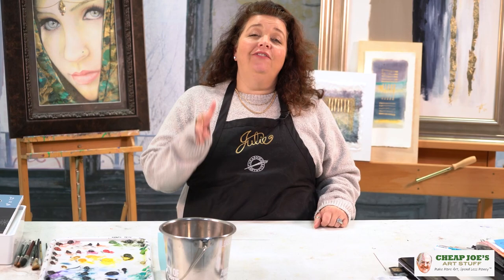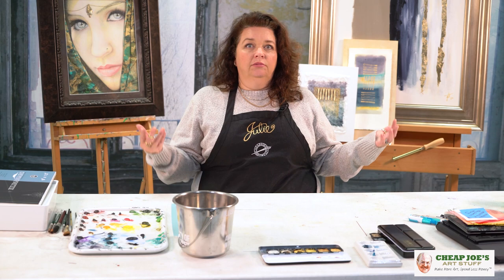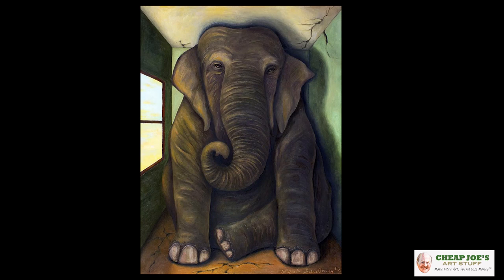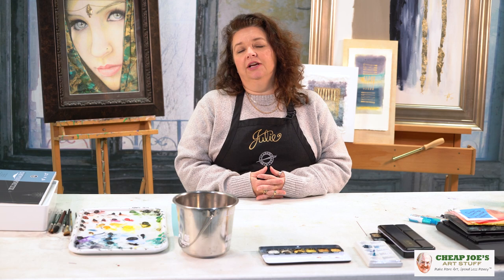Cheap Joe's 2 Minute Art Tips - When Things Get Stale, Change the Scale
Is your art getting a little stale? In this 2 Minute Art Tip, Julie offers a refreshing idea.